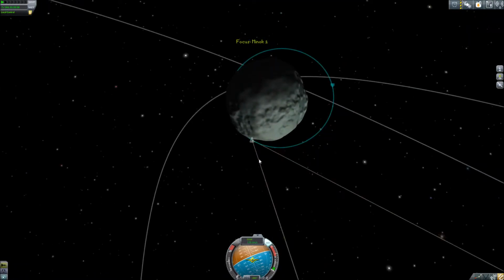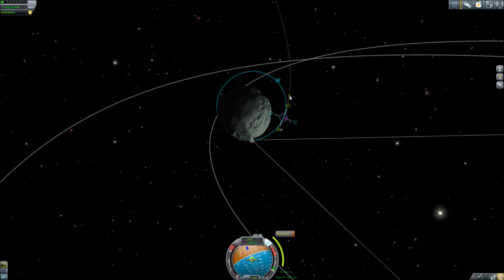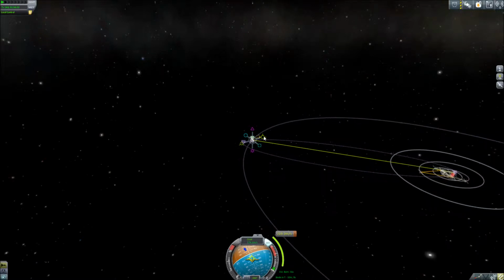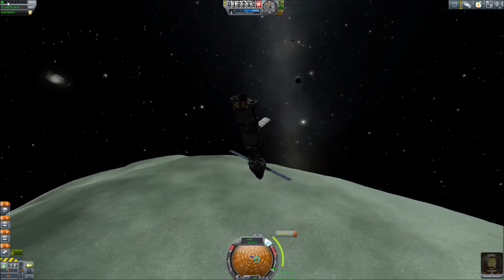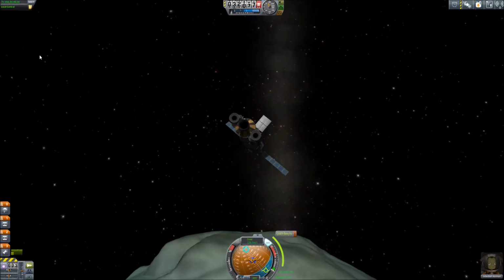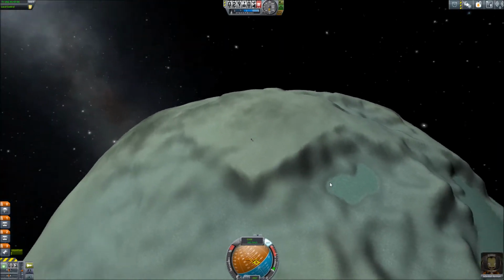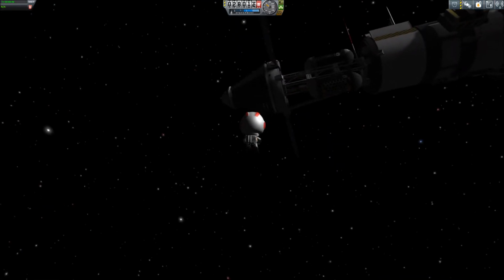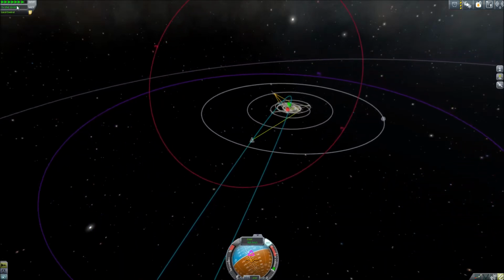KSP s2 e5 Minok Returns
The Return Flight of Jeb's minmus mission.